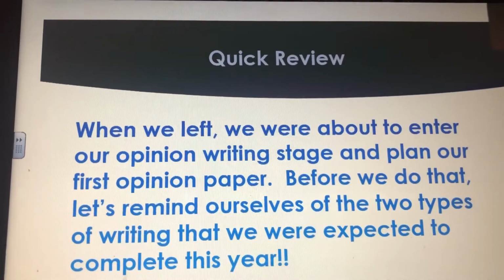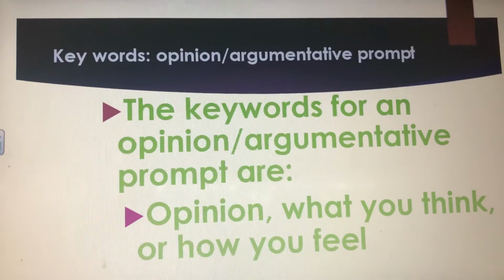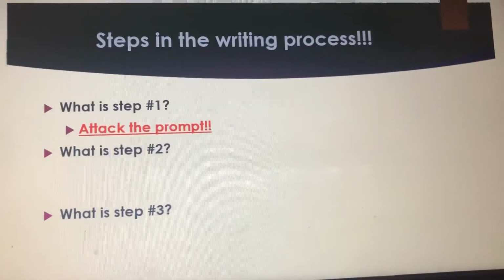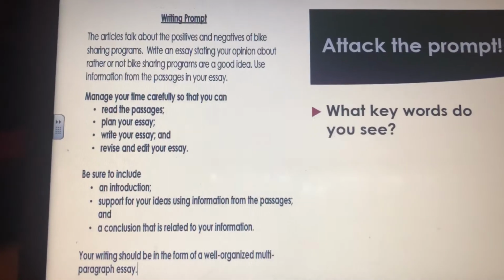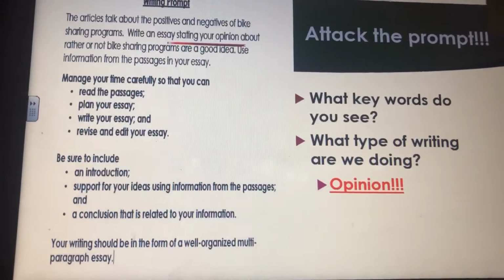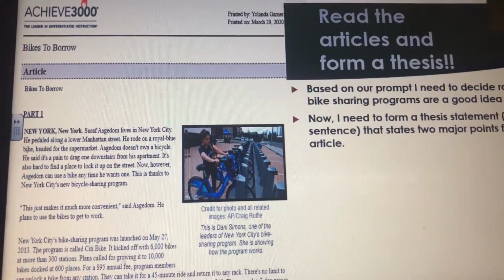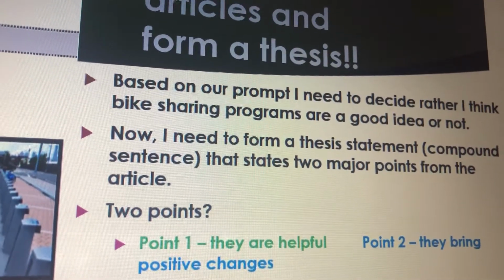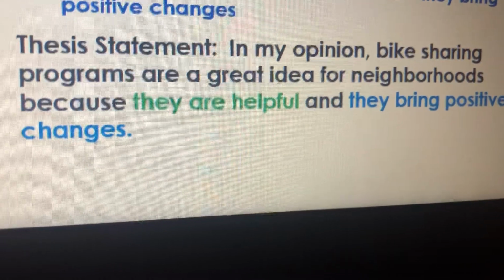Opinion Writing Instruction Day 1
Mrs. G’s Opinion writing instruction Day 1 video